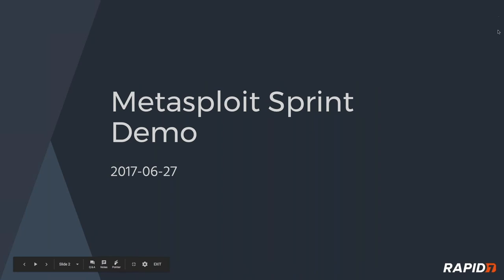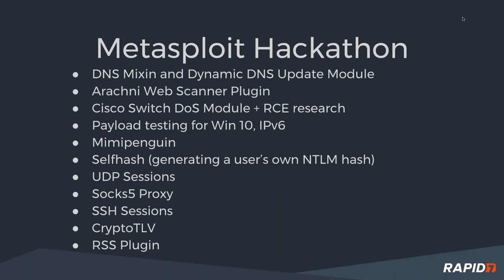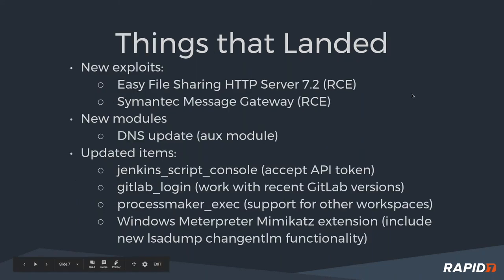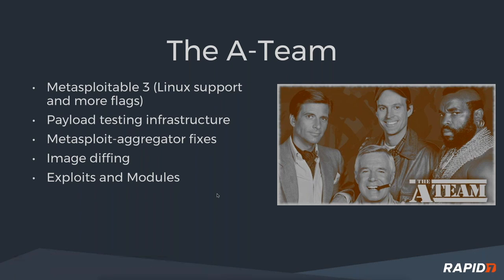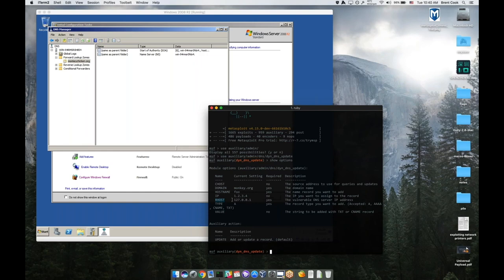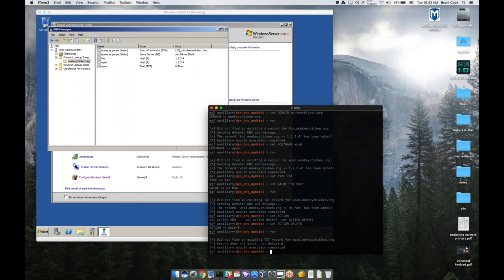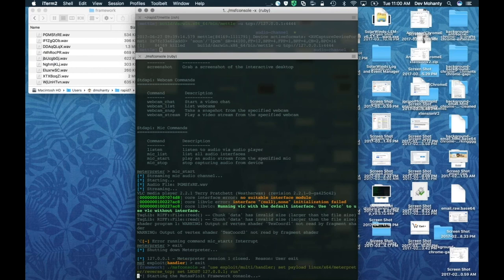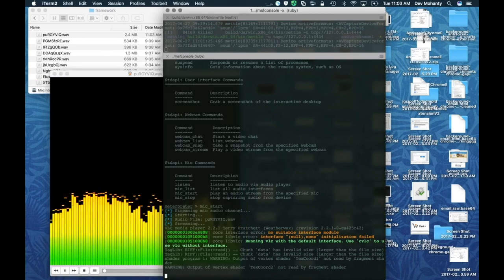Metasploit Demo Meeting 6-27-2017